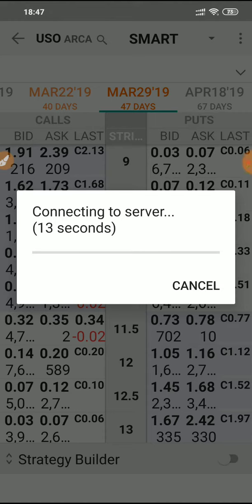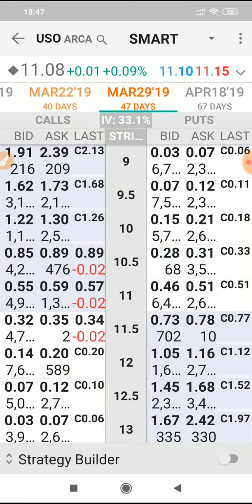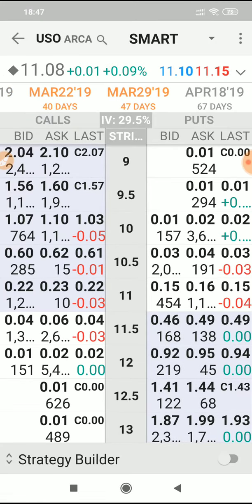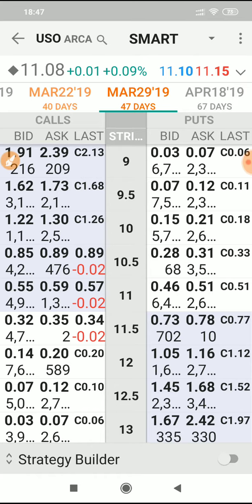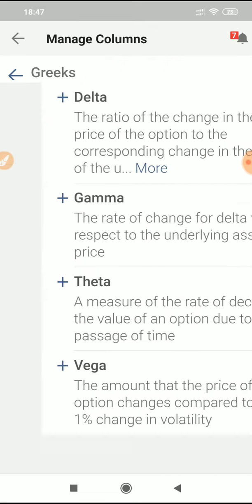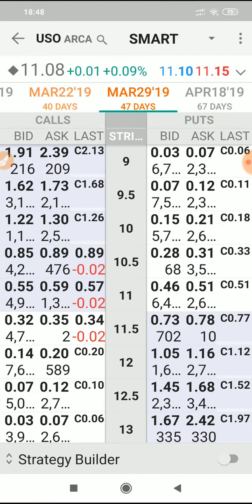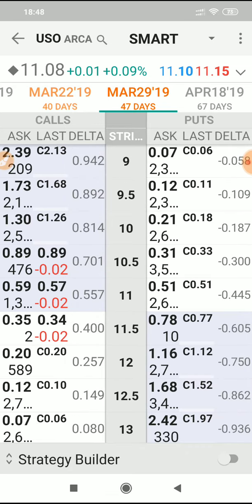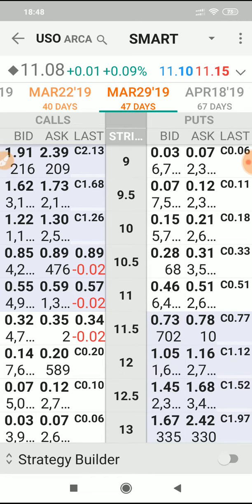Adding delta column to your options chains on Interactive Brokers mobile IBKR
Adding delta column to your options chains for interactive brokers ibkr mobile Android app to give approximate probability of assignment for strikes